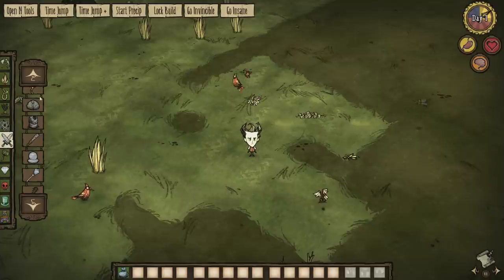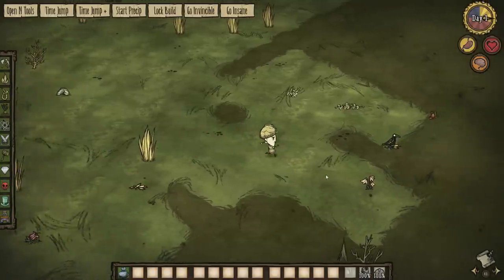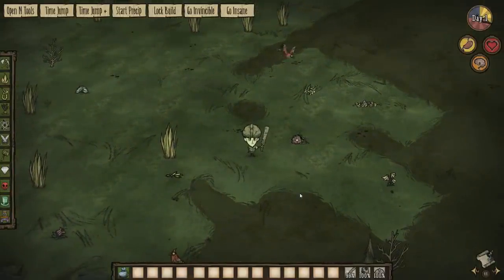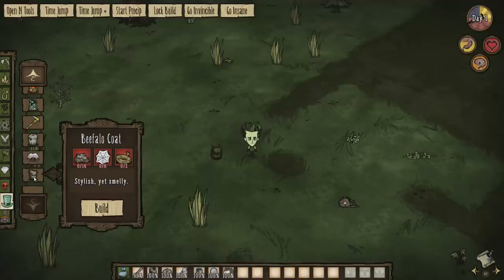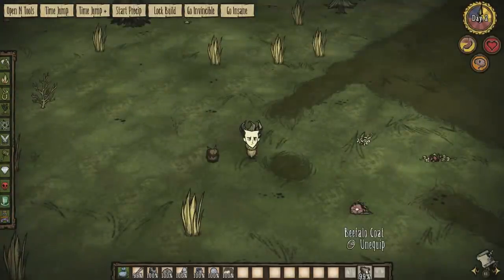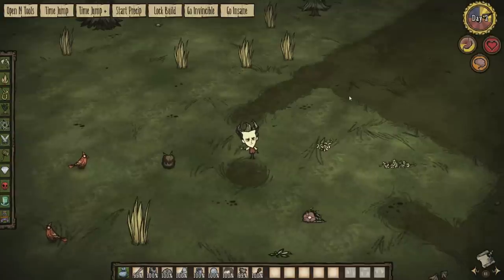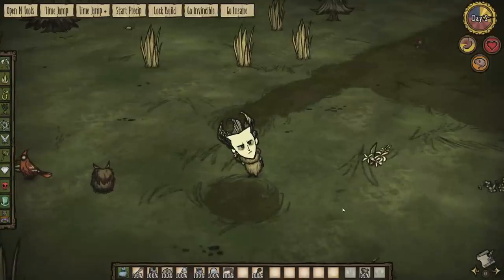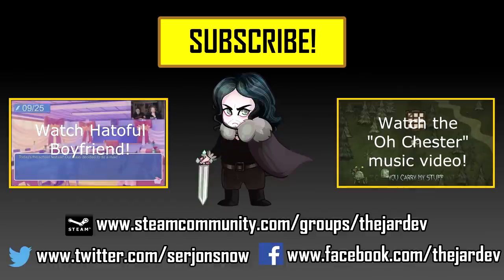Don't Starve Mod Spotlight: Additional Equipment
Jon takes a look at an awesome mod from Silentine that adds new armors and weapons to the game!